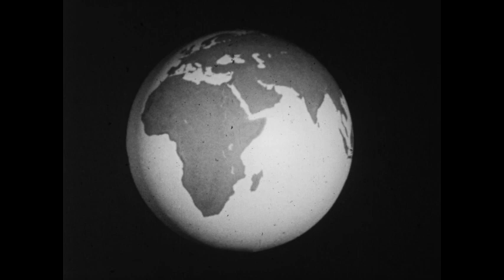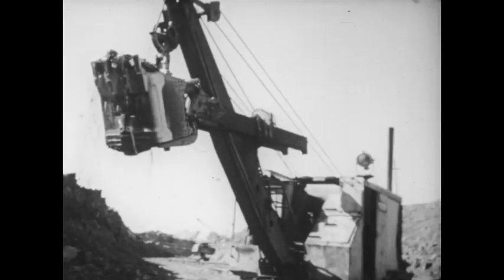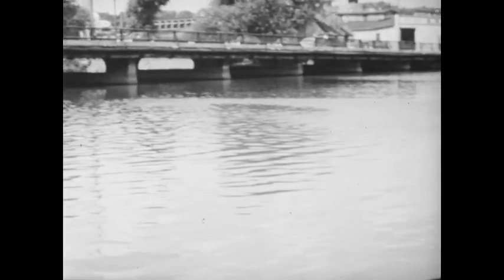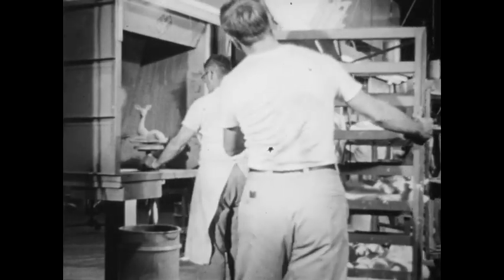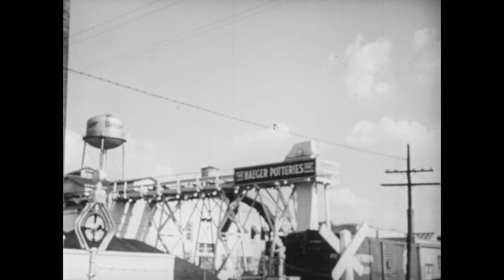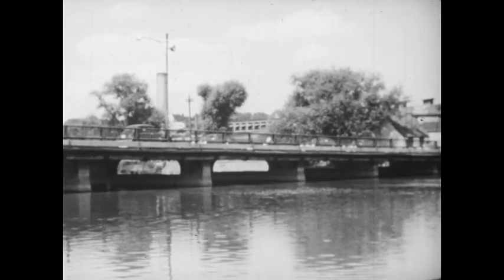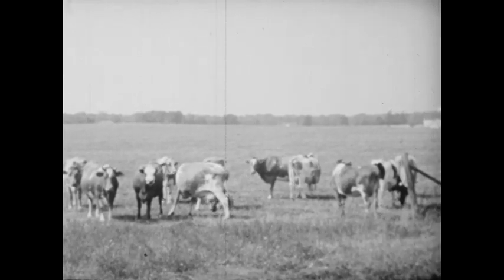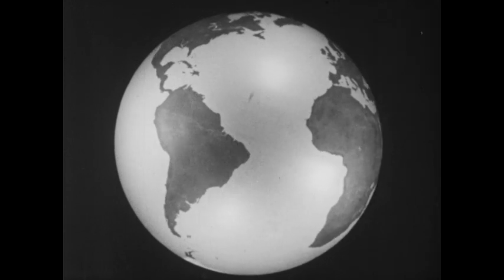Geography Of Your Community (1954)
A boy studies the geography of his community. He discovers the relationships between industries and geography, farmlands and residential areas, and rivers and highways.

We digitized and uploaded this film from the Coronet Archive.